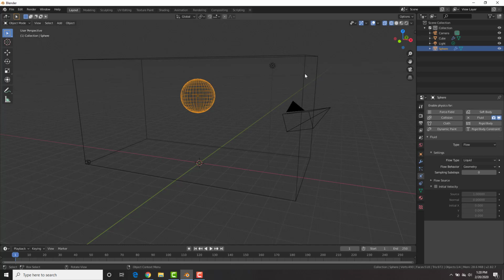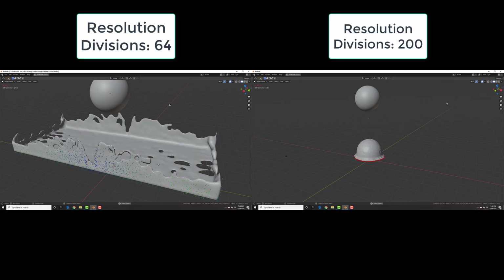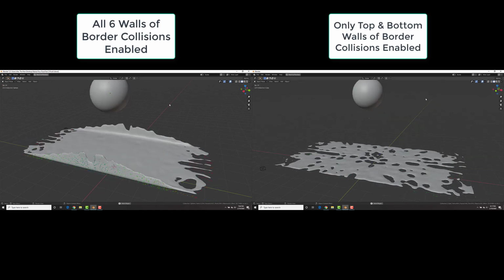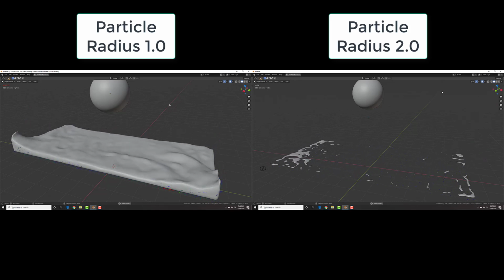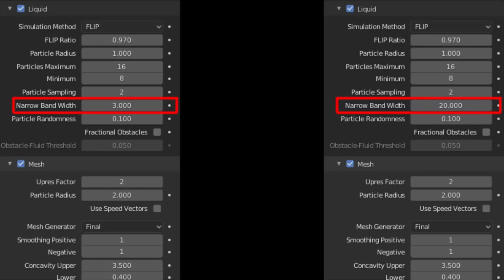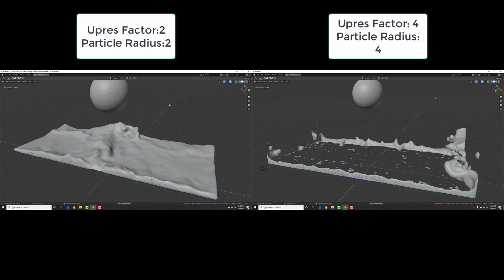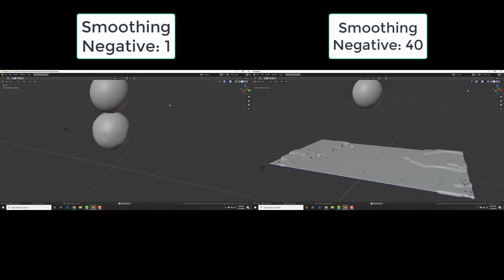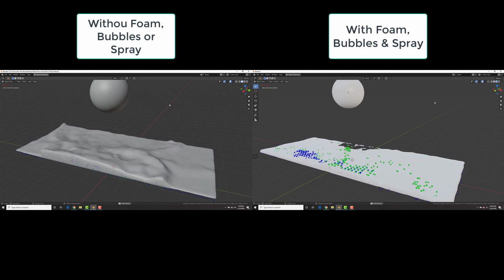Blender 2.8 Tutorial - Introduction to All Fluid Simulation Settings with Mantaflow Part 2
Blender 2.8 Tutorial - Introduction to All Fluid Simulation Settings with Mantaflow and Flip Solver Part 2. In this Blender 2.82 tutorial we will take a look at an introduction to the brand new Fluid simulation using Mantaflow and take a look at all the different settings for Mantaflow and creating fluid simulations!

Checkout the official Blendermania community for more free tutorials, forums and contests